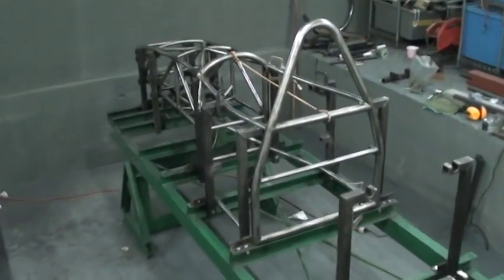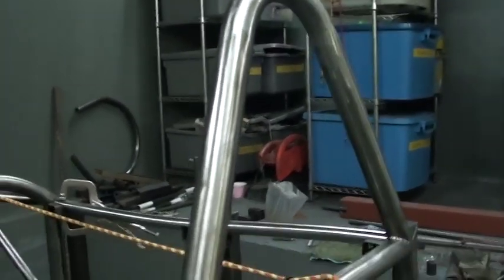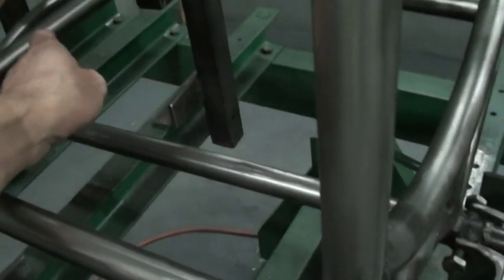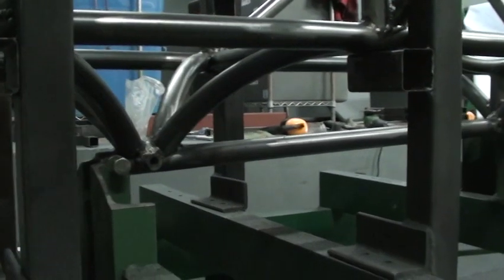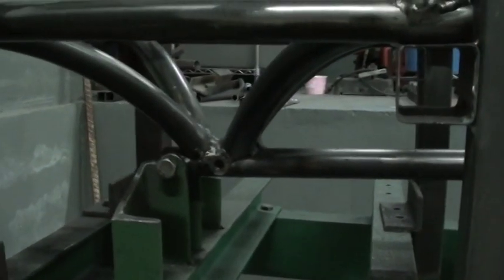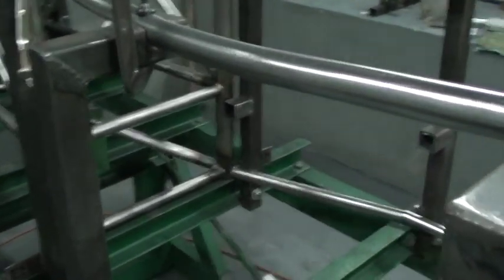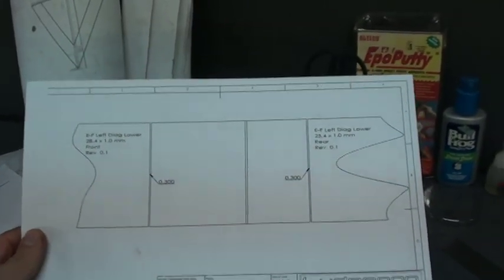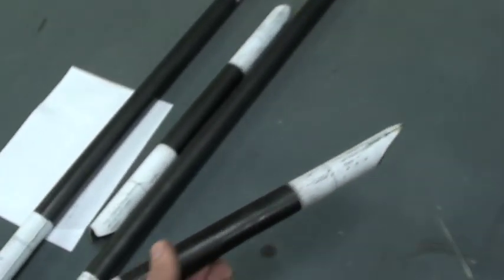Formula 1000 Race Car Build Update 1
Ludemann Engineering Formula 1000 (SCCA FB) race car build update 1. The tube frame starts to take shape on the chassis jig table.